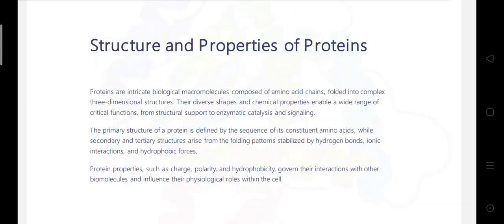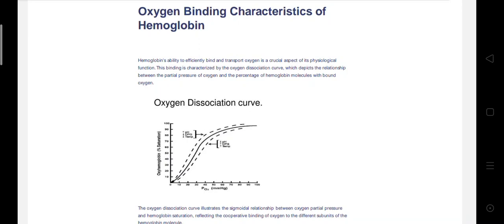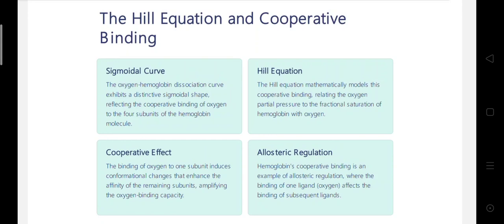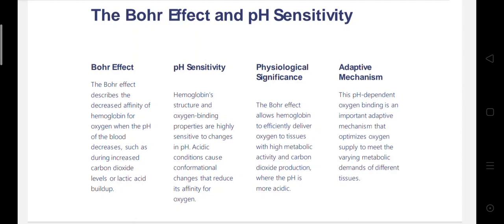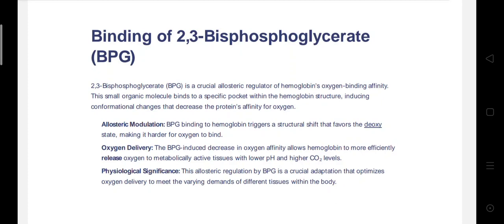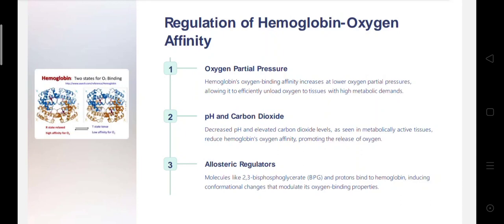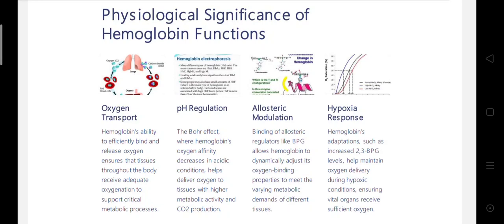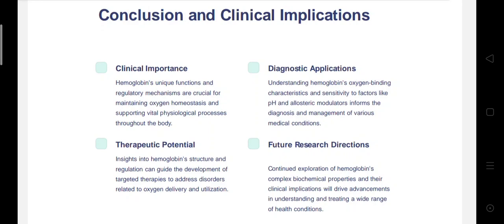Oxygen dissociation curve, and the factors affecting it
In this video , the following topics have been covered:
Introduction to protein functions
Structure and properties of protein
Hemoglobin: The oxygen carrying protein
Oxygen binding characteristics of hemoglobin
Oxygen dissociation curve
The hill equation and cooperative binding
The bohr effect and pH sensitivity
Binding of 2,3 bisphosphoglycerate
Regulation of hemoglobin oxygen affinity
Physiological significance of hemoglobin function
Conclusion and clinical implication